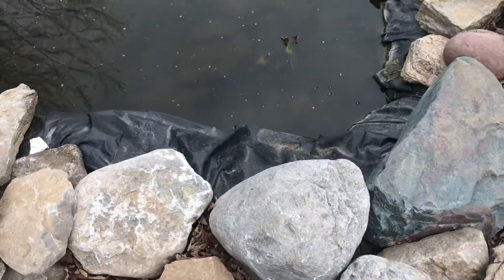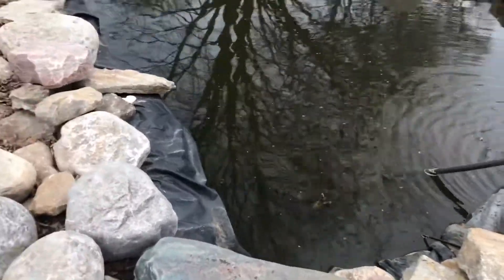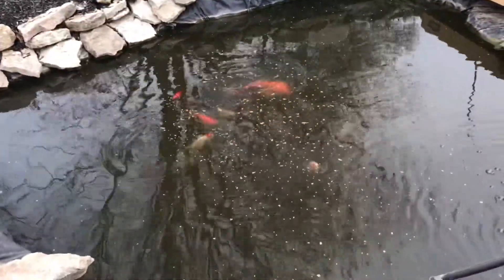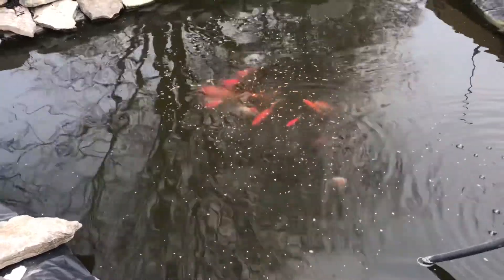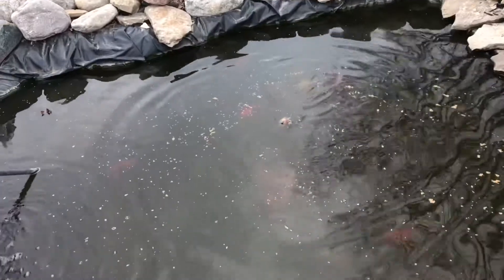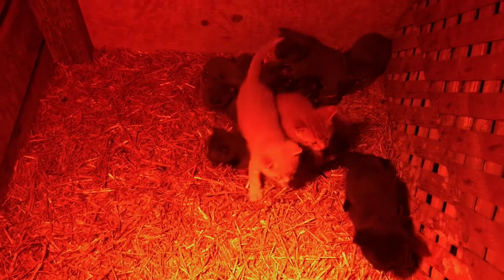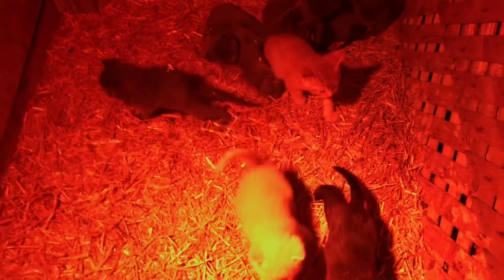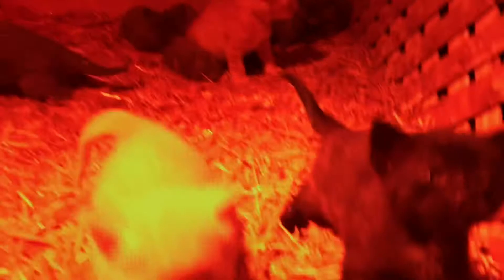Letting Our CHICKENS FREE RANGE And Showing Our KITTENS